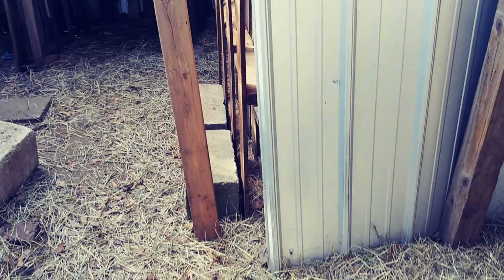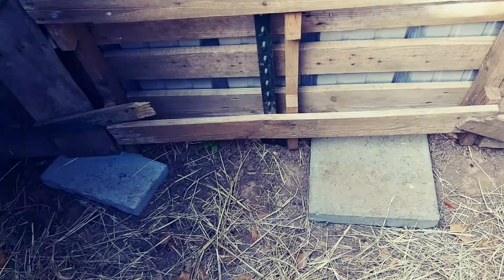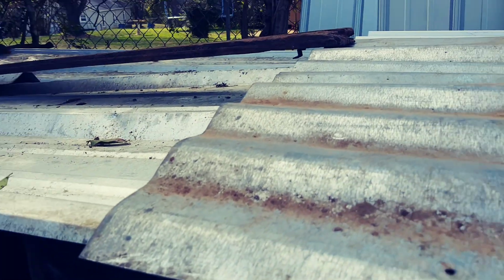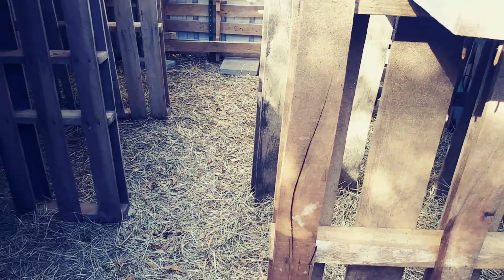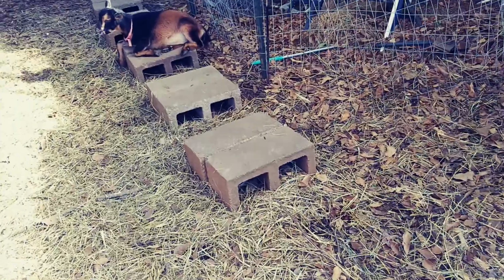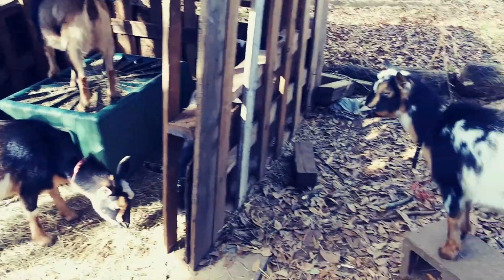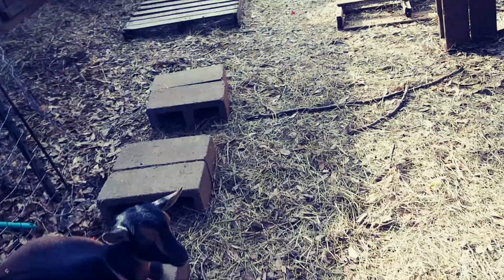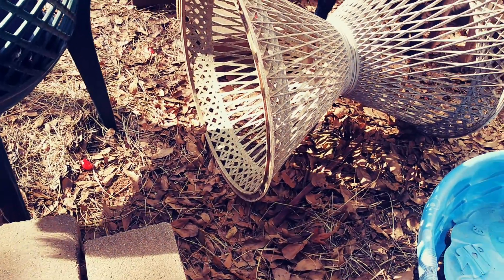Building a pallet barn